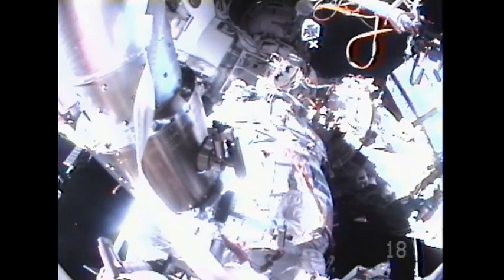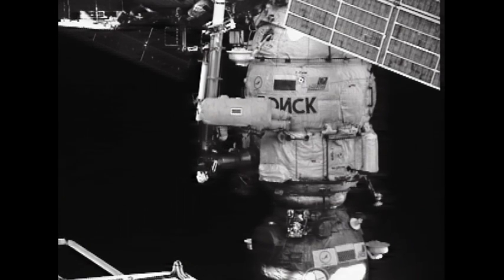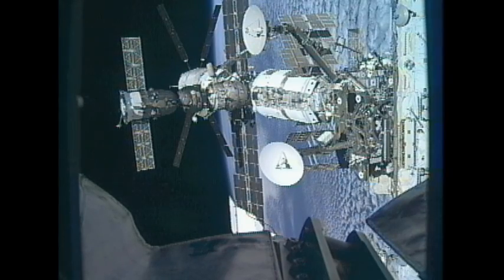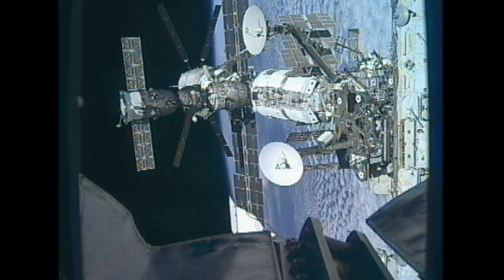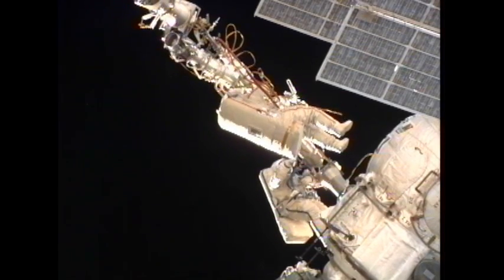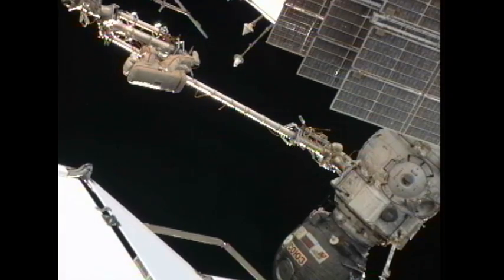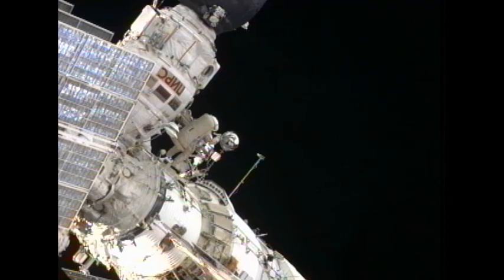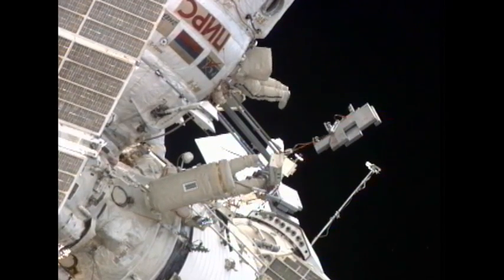Station Crew Conducts Spacewalk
Aboard the International Space Station, Expedition 32 Commander Gennady Padalka and Flight Engineer Yuri Malenchenko conducted a spacewalk Aug. 20 to attach micrometeoroid debris panels to the Zvezda Service Module, relocate a cargo boom from the Pirs Docking Compartment to the Zarya module, deploy a small engineering test satellite and collect science samples. It was the 163rd spacewalk in support of station assembly and maintenance, the ninth in Padalka's career and the fifth for Malenchenko.